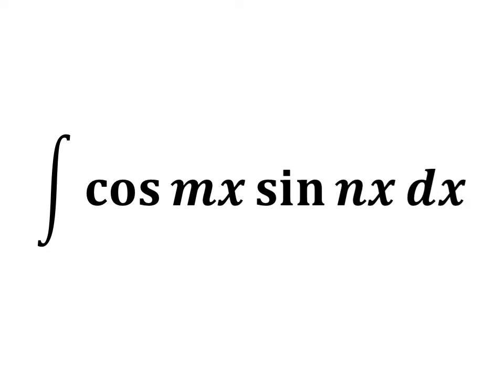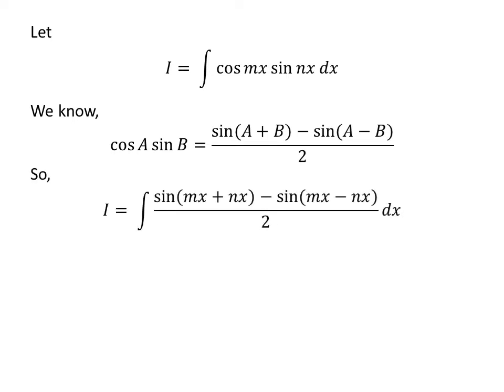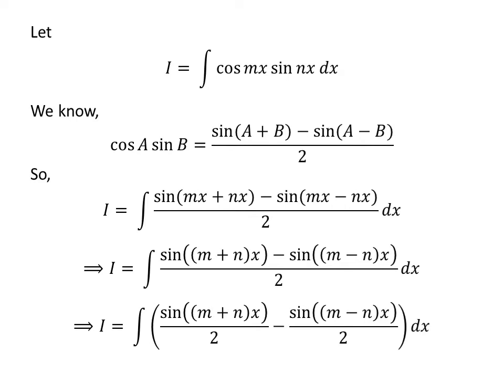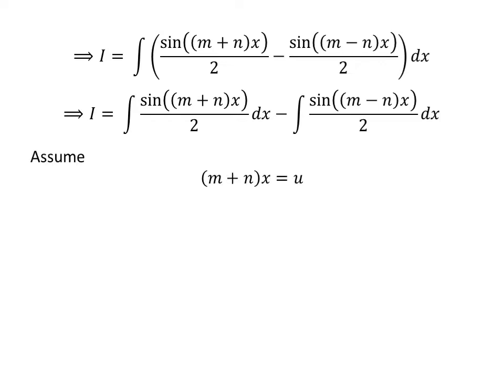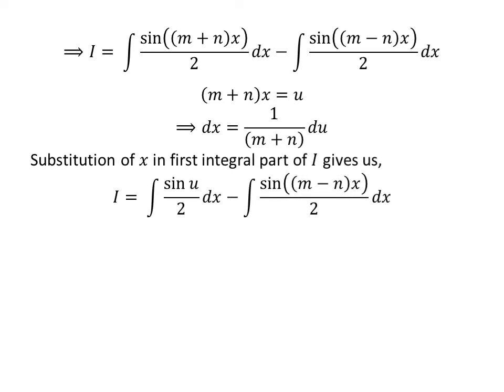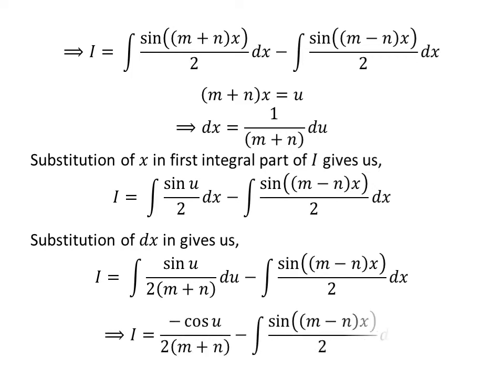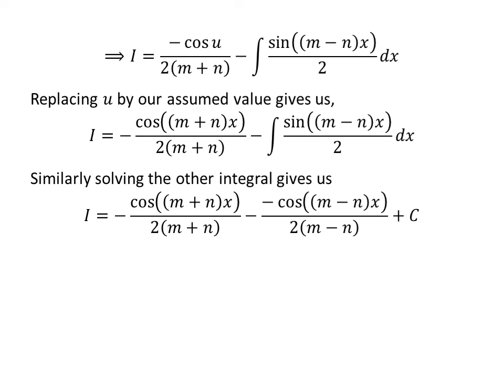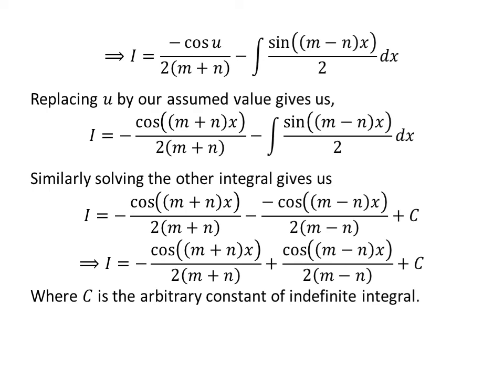Integral of cos mx sin nx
In this video, we will learn to find the integral of cos mx sin nx.

Following is the link of the video verifying the identity cos x sin y = (sin(x + y) - sin(x - y))/2.

Other topics for the video are:
Integrate cos mx sin nx
Integration of cos mx sin nx
Antiderivative of cos mx sin nx
How to find integral of cos mx sin nx?
How to evaluate integral of cos mx sin nx?